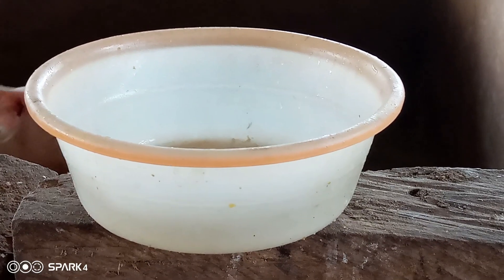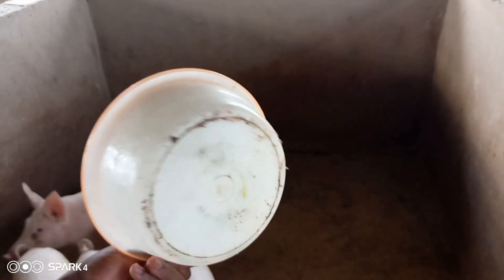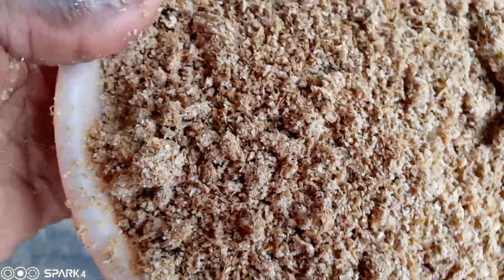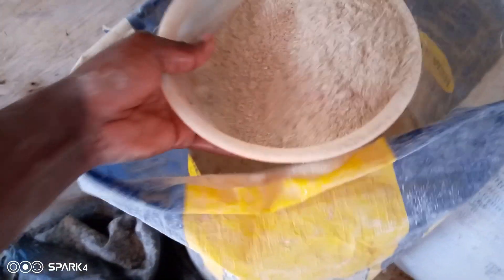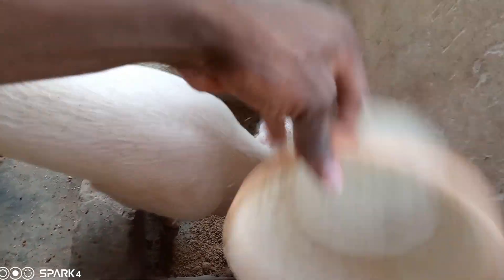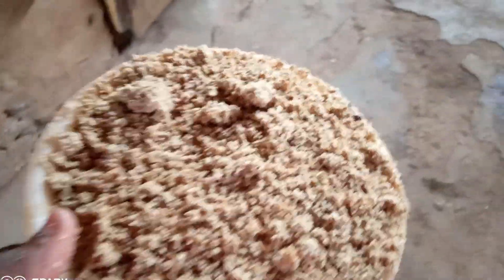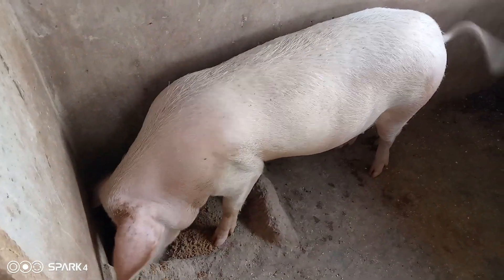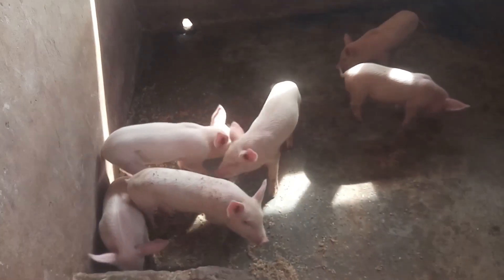How to Feed Your Pigs Correctly in 2023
You can not feed your pigs anyhow. It is important to consider the amount of feed to feed your pigs with. If you do not want to waste feed in feeding your pigs, this is the right pig feeding video for you. Knowing how to feed your pigs is good. Every pig farmer must learn to formulate feed for their pigs. The feeding of pigs should be done in the right way. If possible, farmers must learn to feed pigs on low cost budget. There are ways a pig farmer can feed pigs low cost. Usually, farmers should be abreast with the knowledge on how to feed their pigs using cheap ways. Pig nutrition is one most important thing that farmers must consider if they want  to be able to rightfully feed their pigs. Pigs will eat anything but they must be feed that can help the pigs grow fast.